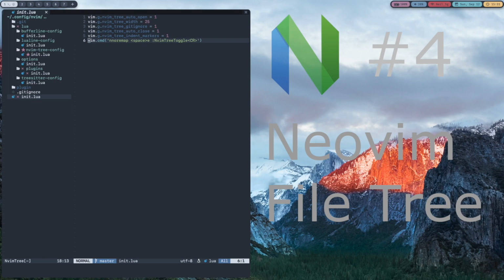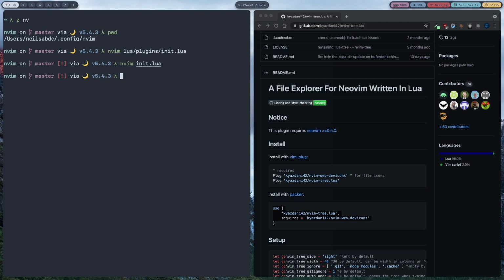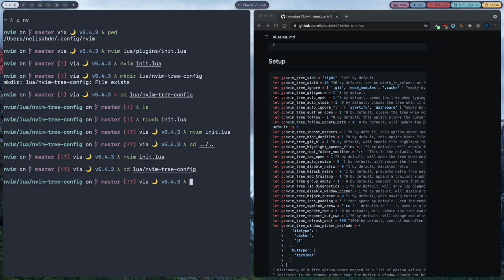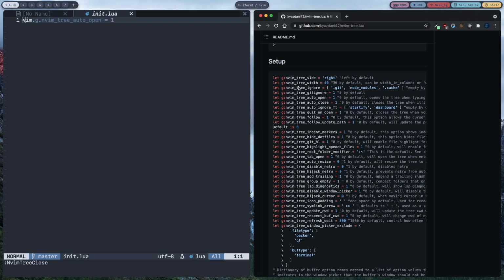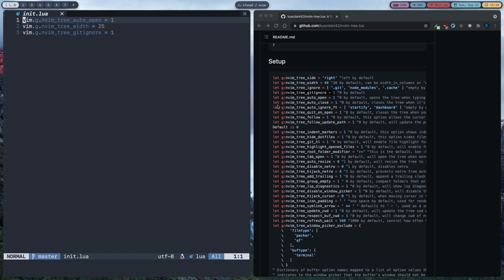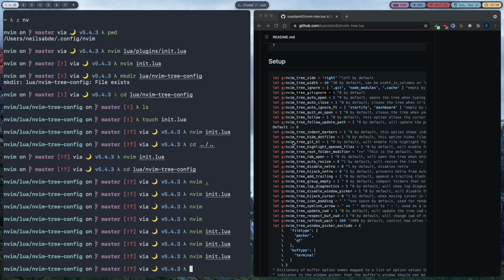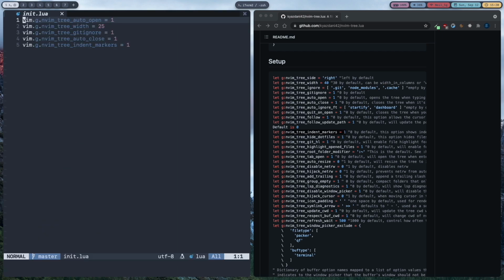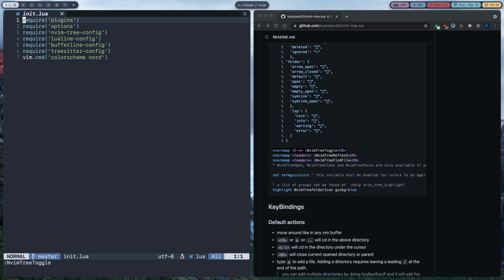Installing nvim-tree.lua - Neovim Lua From Scratch #4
In this video, I guide you through installing nvim-tree.lua which is a customizable file explorer for neovim.